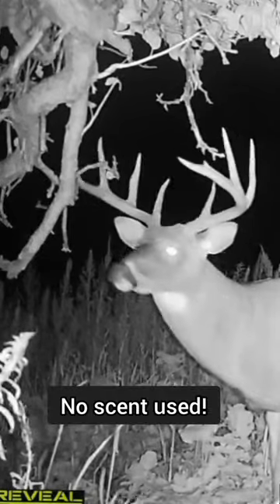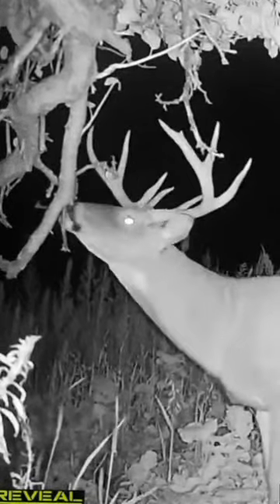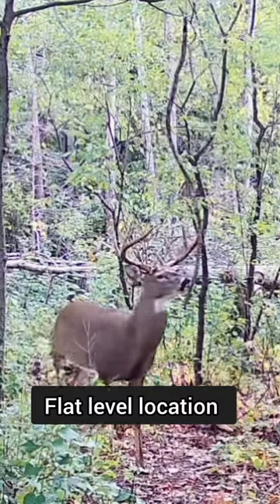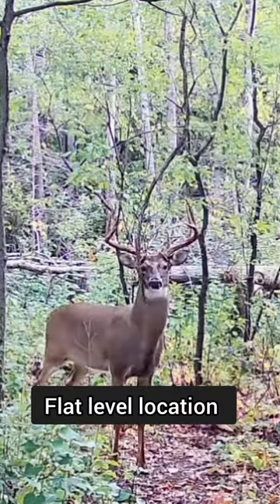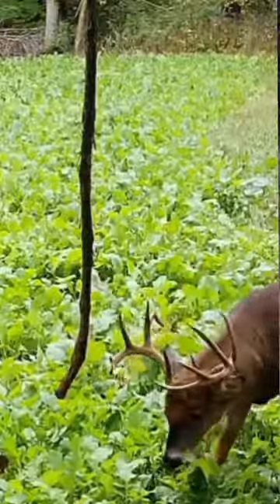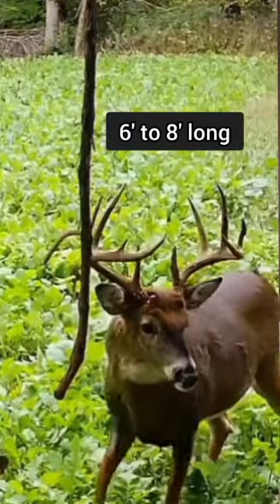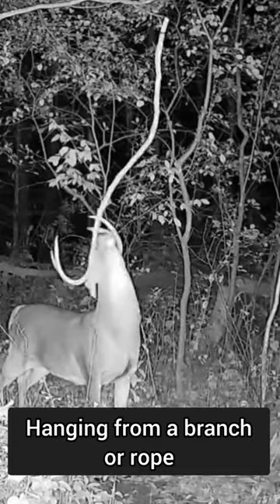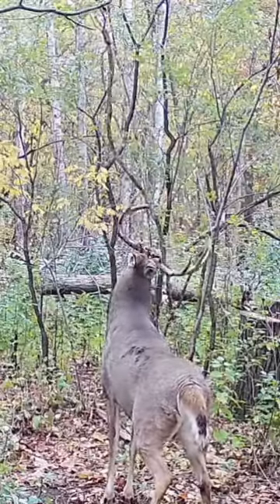The REAL Truth About Mock Scrape Scent